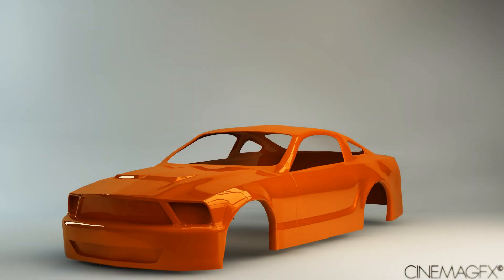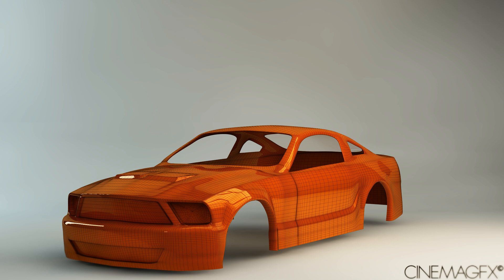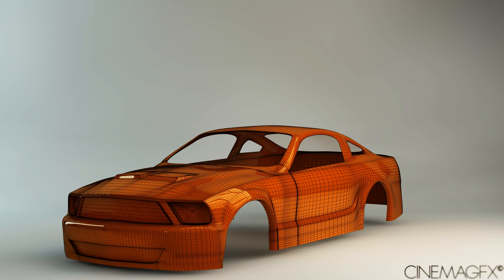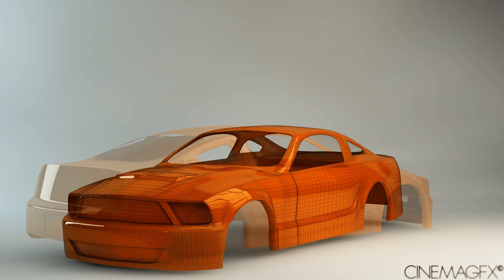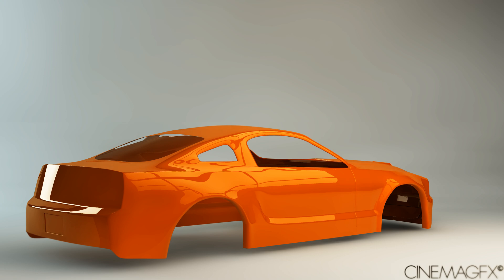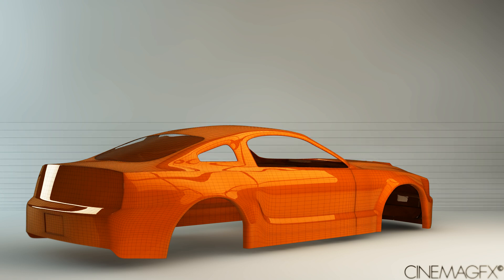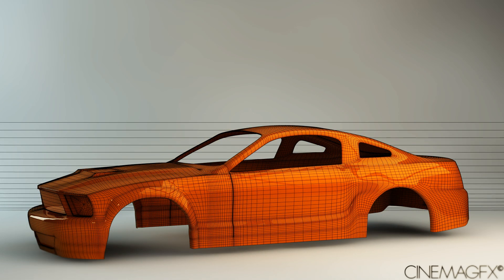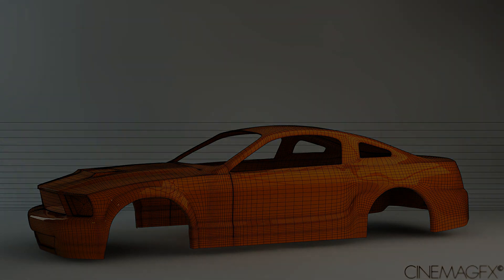3DS Max Car Modeling Tutorial. (2007 Shelby)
Also go ahead and give some ideas for cars you want.